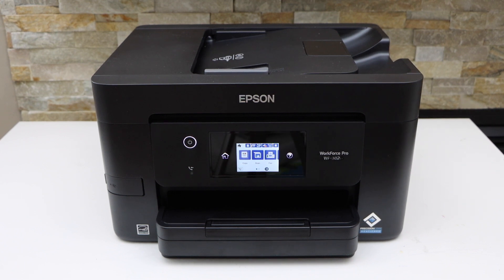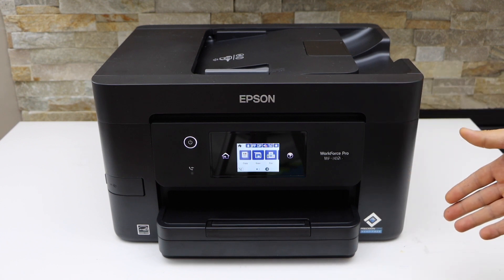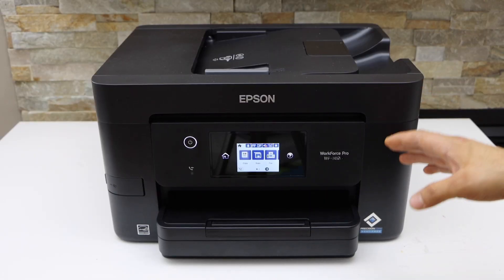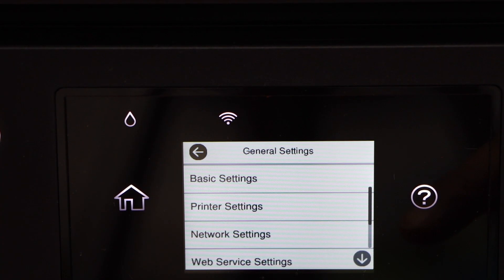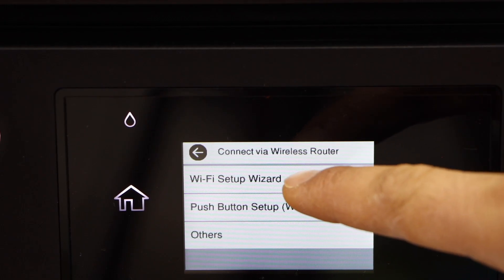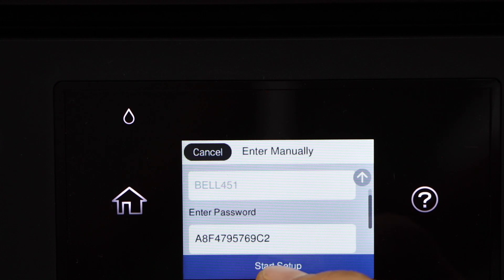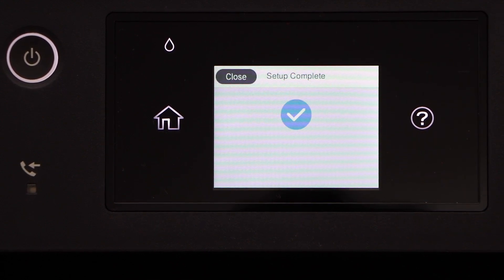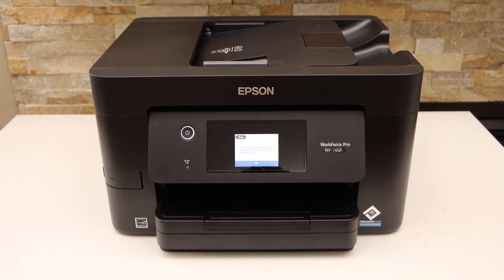Epson WorkForce Pro WF-3823 Wireless Setup Using Touch Display Panel.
This video reviews how to connect the Epson WorkForce Pro WF-3823 Wireless printer to a home or office router using the touch display panel.